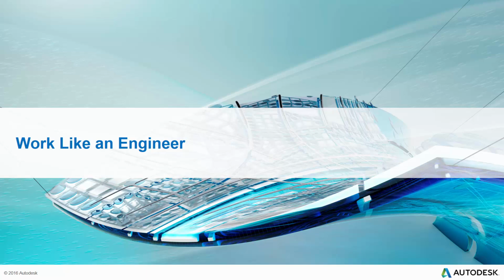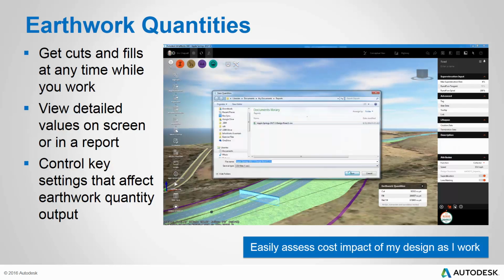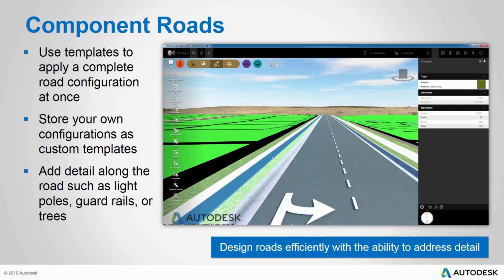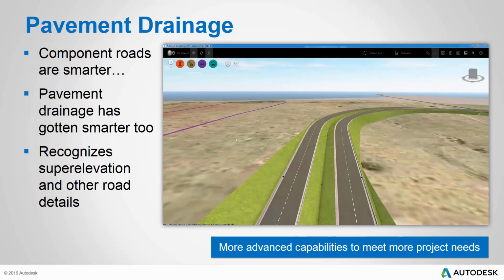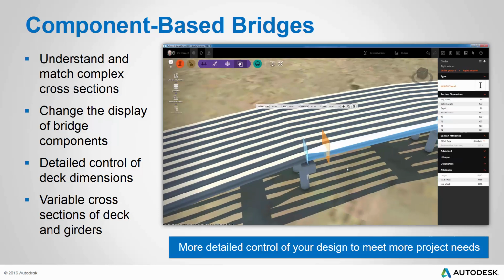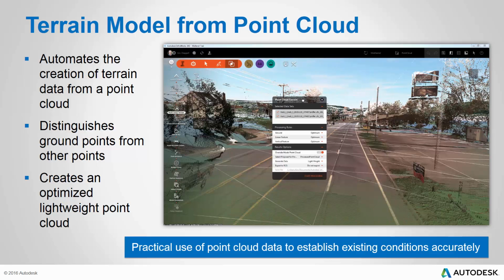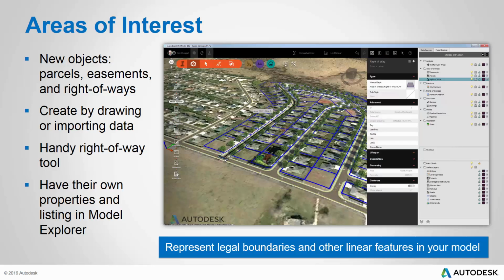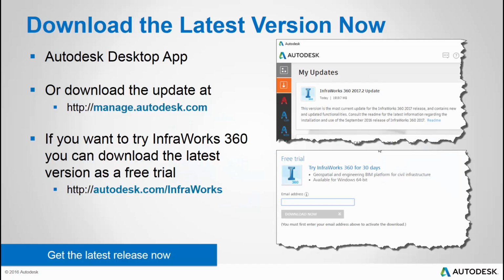InfraWorks 360 Whats New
What are the new features contained in the 2017.2 Update? Watch the video and find out!